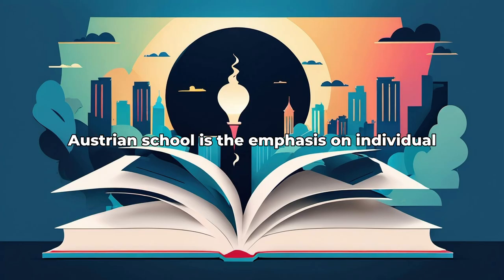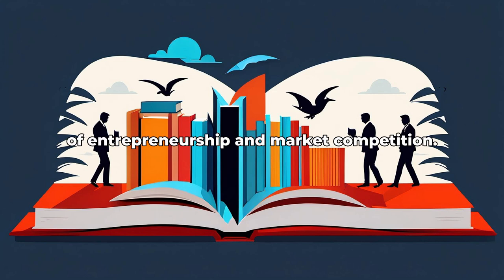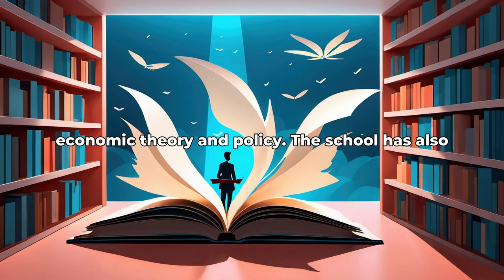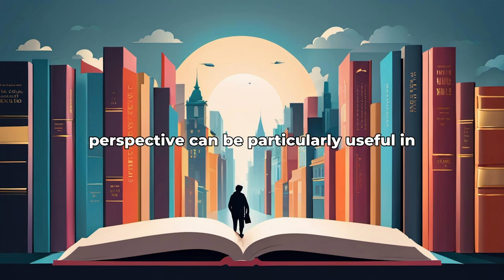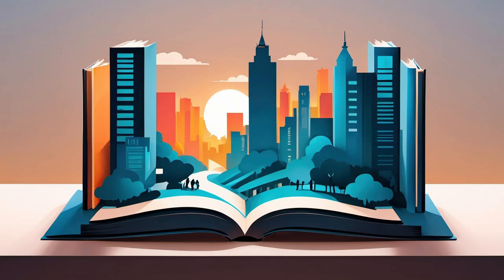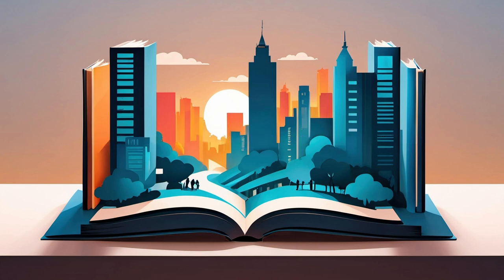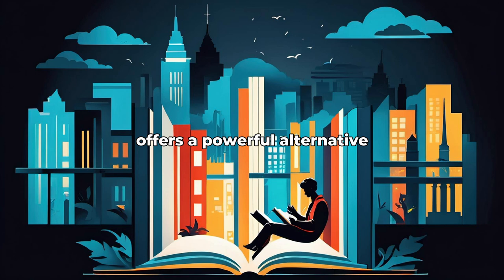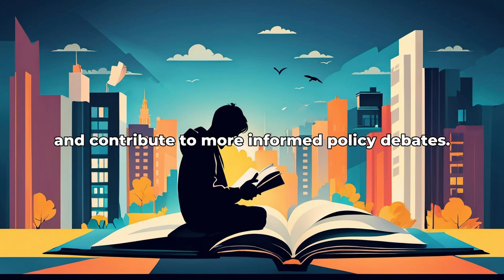Early Austrian Economics by Israel M. Kirzner: 7 Algorithmically Discovered Lessons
Dive into the world of Early Austrian Economics by Israel M. Kirzner with AlgorithmicReads! Discover 7 algorithmically discovered lessons that distill the essence of this valuable book.

1 The origins of the Austrian School

2 The importance of subjectivism in economic theory

3 The role of entrepreneurship in economic dynamics

4 The critique of mathematical modeling in economics

5 The emphasis on methodological individualism

6 The significance of time preference in economic decision-making

7 The application of Austrian economics to contemporary issues